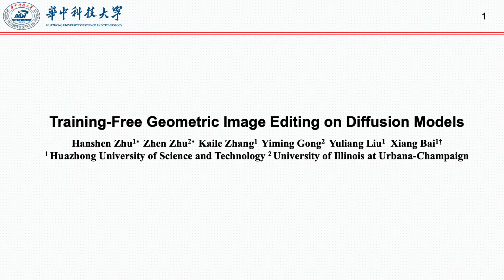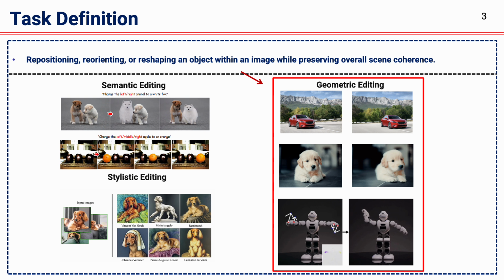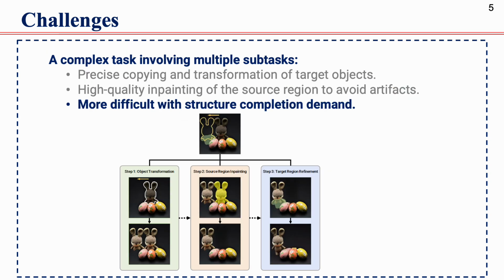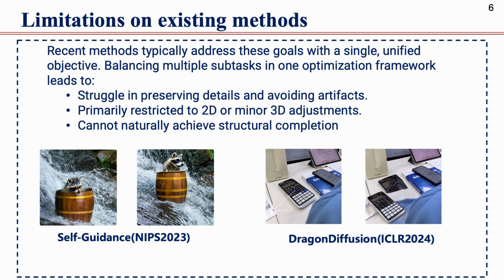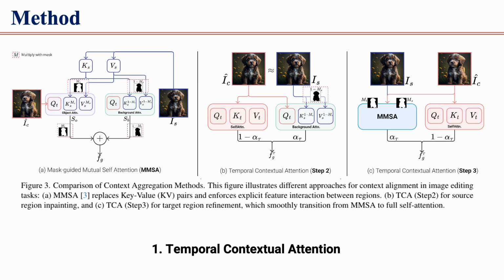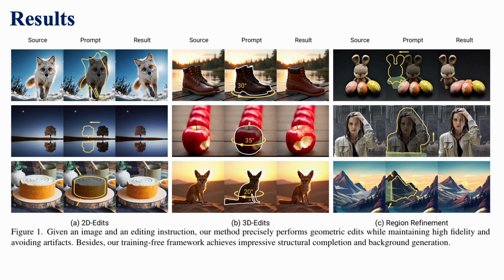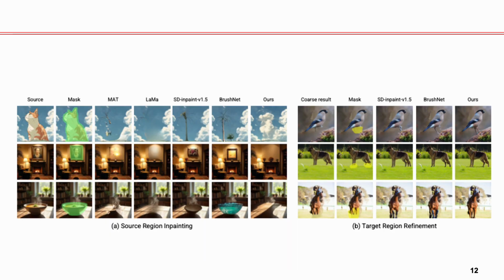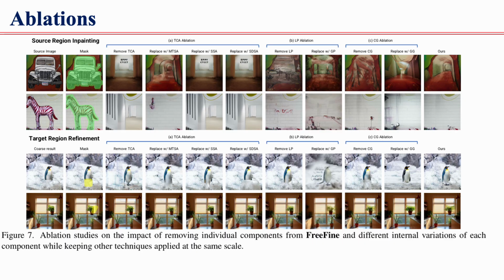Training-free Geometric Image Editing on Diffusion Models[ICCV 2025]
ICCV25 Paper Introduction